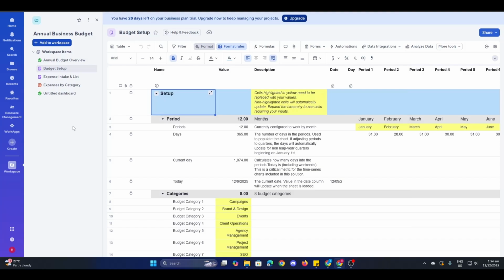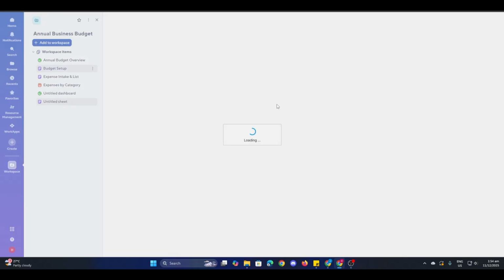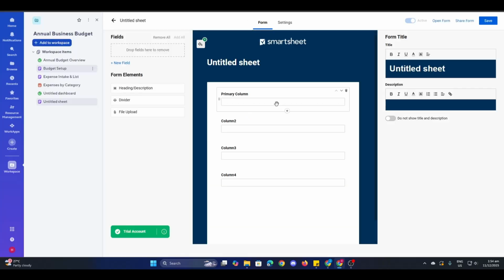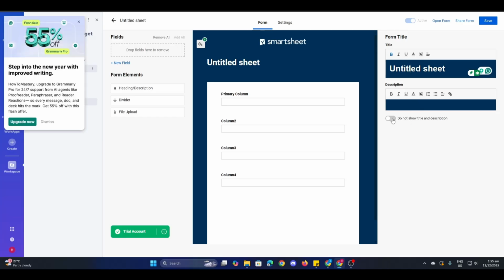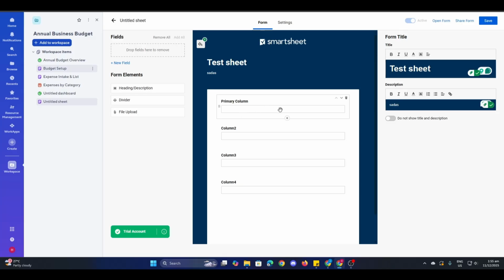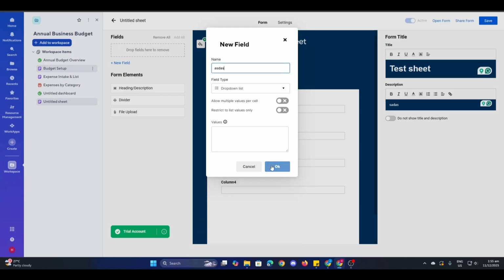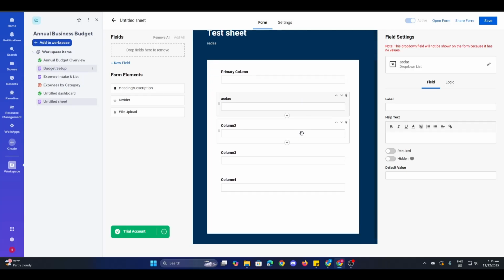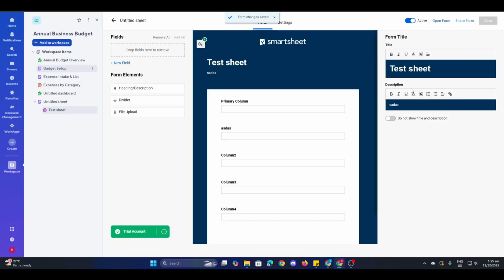How to Create Form in Smartsheet - Quick Tutorial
Learn how to create form in Smartsheet quickly and easily in this short tutorial. This step-by-step guide shows you exactly how to create smartsheet form without any hassle. Follow this smartsheet form tutorial to set up your forms efficiently and check out our smartsheet form guide for extra tips. Perfect if you want to create online form Smartsheet fast and simple.